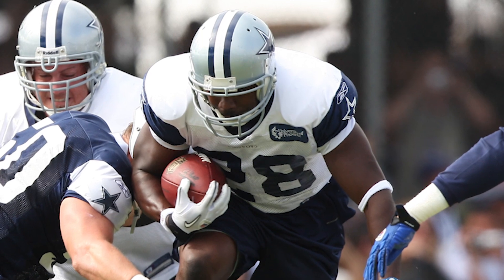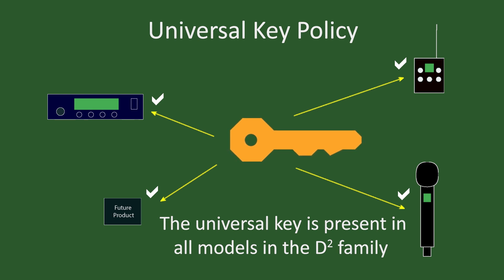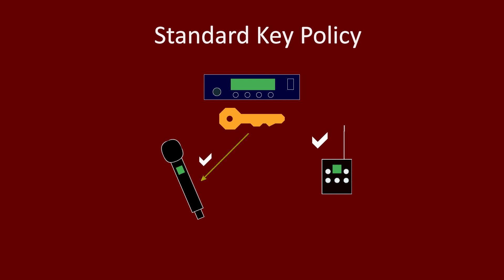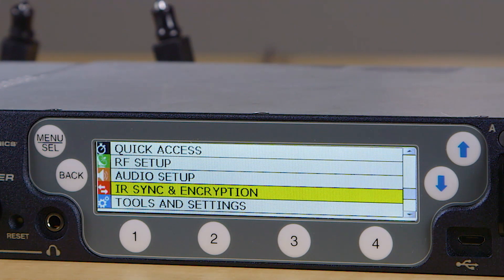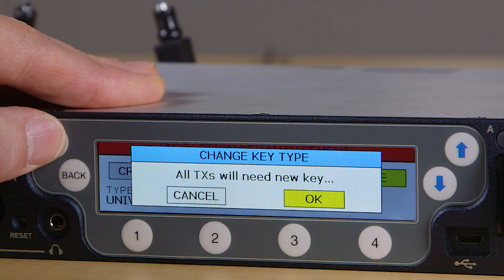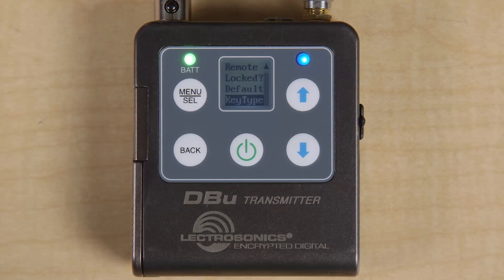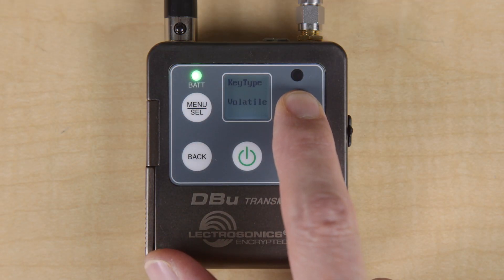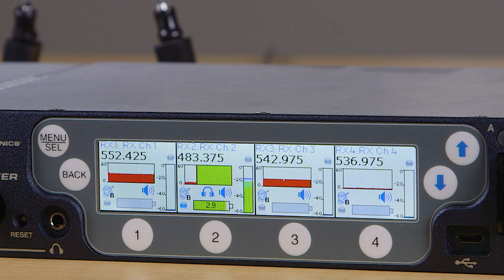Lectrosonics D Squared Encryption Choice and Setup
The D Squared digital wireless system employs AES 256-bit CTR encryption, and offers 3 different key management policies: Universal, Shared, and Standard - each are important for different applications. This video explains the differences between these key policies, outlines which ones might be used in a given application, and shows the details of how each one is set up. For more details on the D Squared digital wireless system,